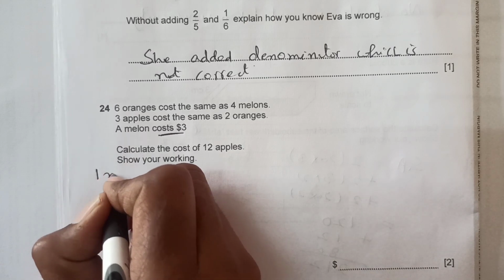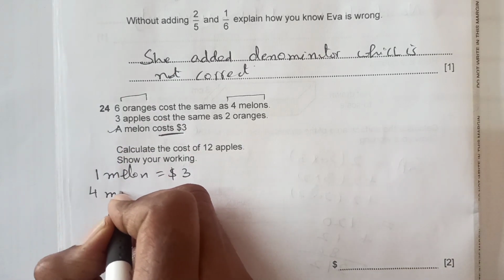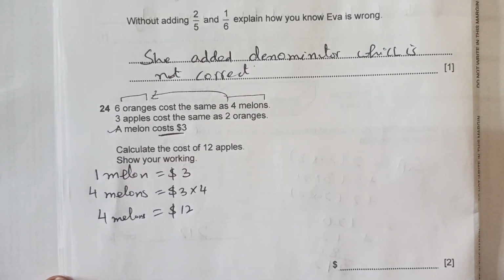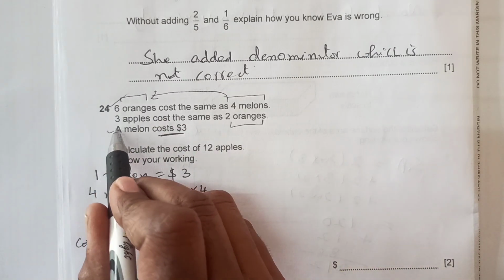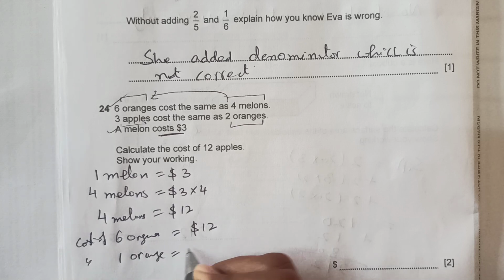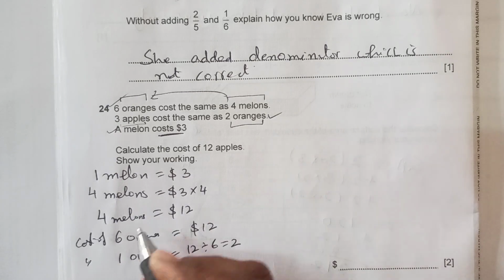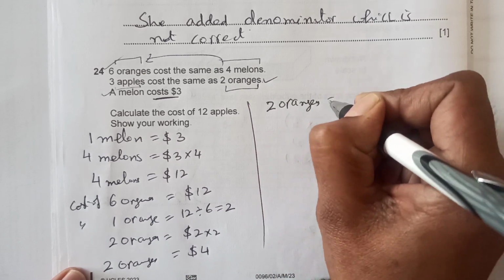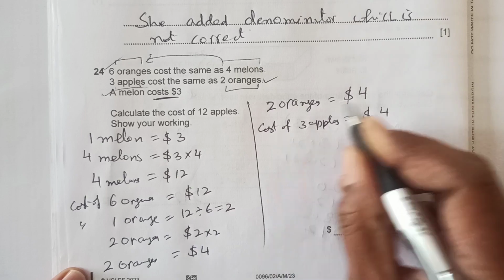Primary Checkpoint 2023-Paper 2-Part 2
Primary Checkpoint 2023-Paper 2-Part 2#primary checkpoint

Be blessed!